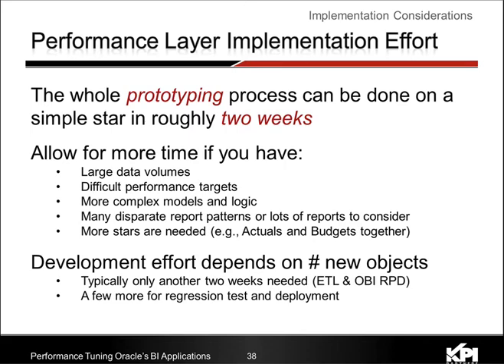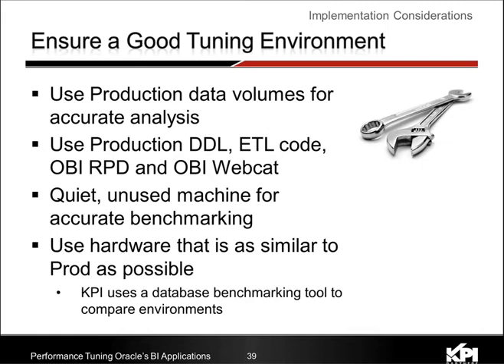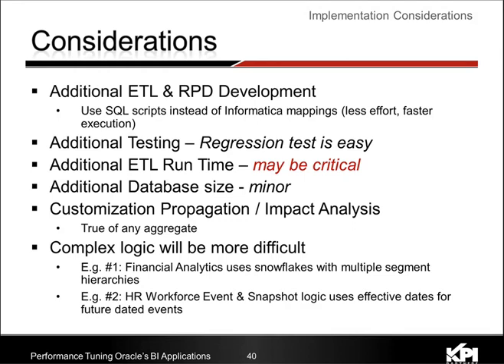PT 4: Implementation Considerations [Performance Tuning Oracle's BI Applications]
... The BI Apps from Oracle present customers with a nice head start to getting their BI environment up and running. But for many customers, their user community demands lighting-fast speeds while running dashboards, reports and ad-hoc queries. Learn about some of the key techniques you can use to take the BI Apps to performance levels you didn't think were possible.

The discussion begins with a conceptual understanding of why performance problems can exist and the counteracting design considerations. Special attention will be paid to the concept of a Performance Layer, describing what it is, what it is comprised of and how to build it. The presentation includes several real world examples of the significant performance gains that can be had from a Performance Layer.

Join Jeff McQuigg from KPI Partners for this virtual event that discusses techniques that can be used to optimize performance of the Oracle BI Apps.

Objective 1: Learn about the concept of a performance layer and what is involved with building one.
Objective 2: Understand the most important steps to improve the performance of your system.

Guest:  Jeff McQuigg, Beer Lover & Oracle BI Guru, KPI Partners